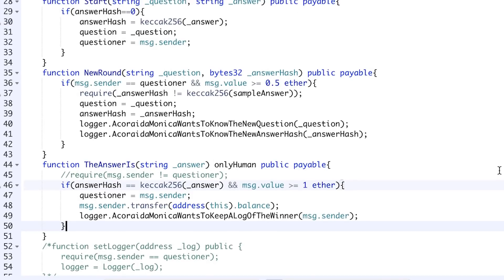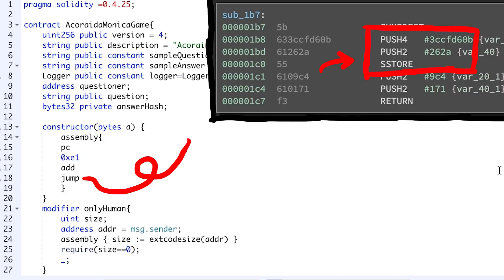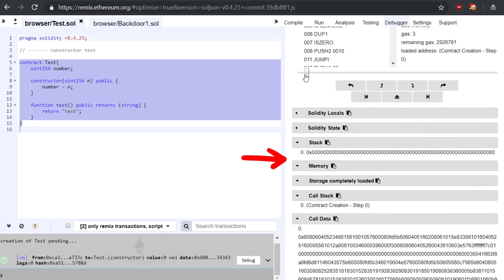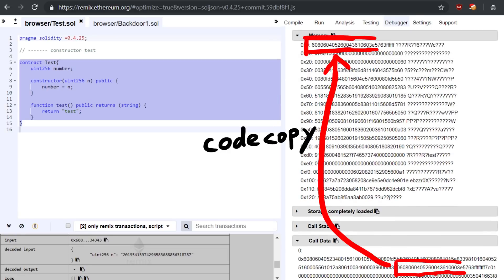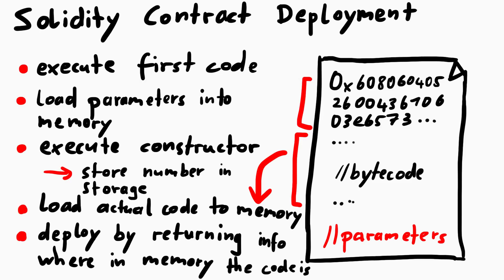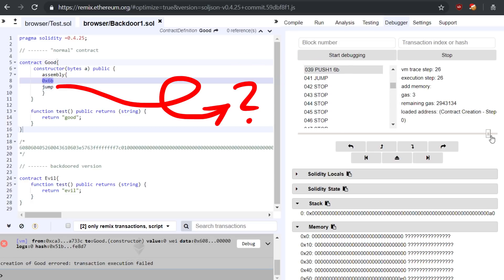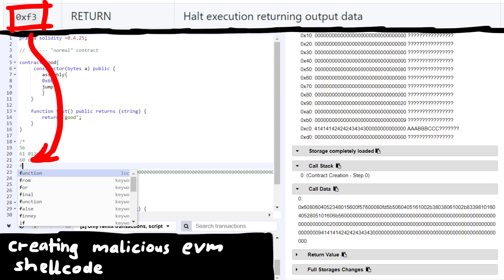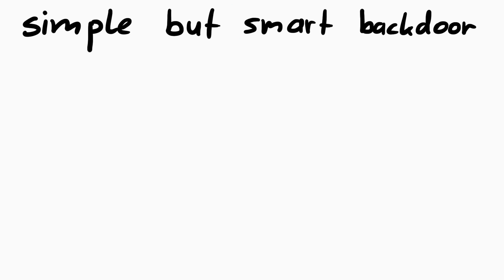Ethereum Smart Contract Backdoored Using Malicious Constructor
In this video we go over how smart contracts written in solidity are deployed, and how the Acoraida Monica contract was backdoored.

-=[ ❤️ Support ]=-

-=[ 🐕 Social ]=-

-=[ 📄 P.S. ]=-